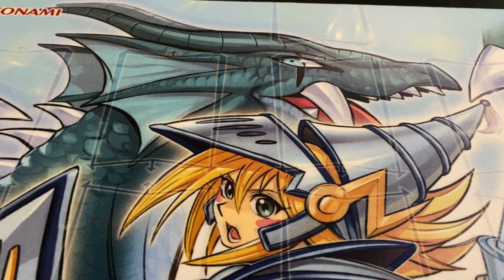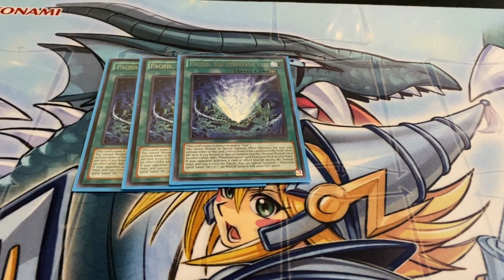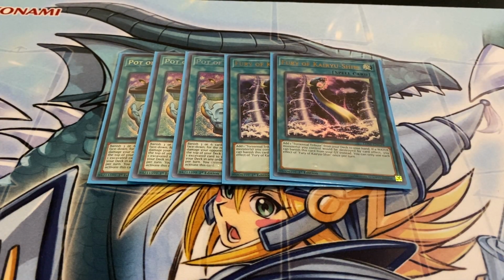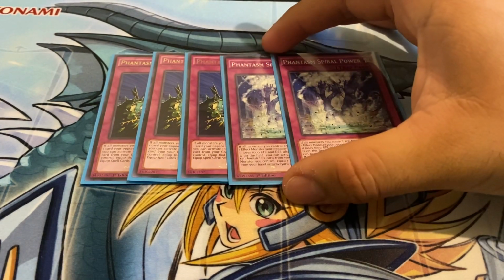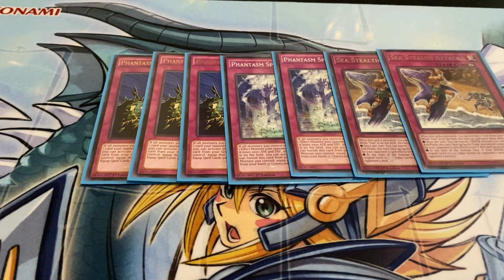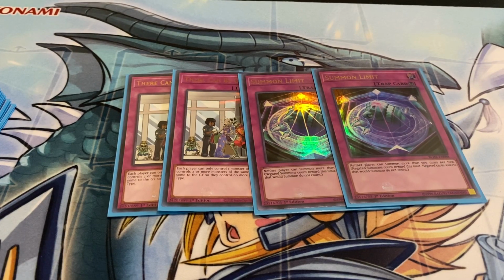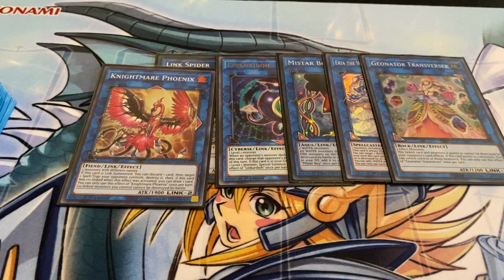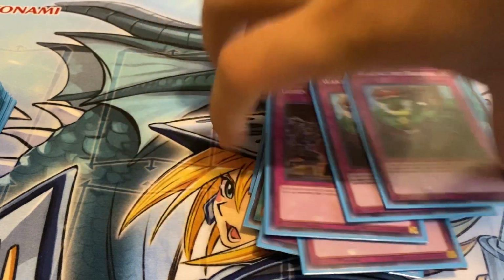Phantasm Spiral Deck Profile September 2021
Hey everyone, sorry for my recent absence. I actually meant to get this out a few days ago but I've been very busy with work. Anyway I'm back and bringing you all a brand new deck profile, this time it's on Phantasm Spiral. My build is more on a stun based strategy and just beat my opponent's life points down using normal monsters. It's pretty fun form of control deck and definitely not a bad option for beginners so try it out whenever you can. I hope you all enjoy!